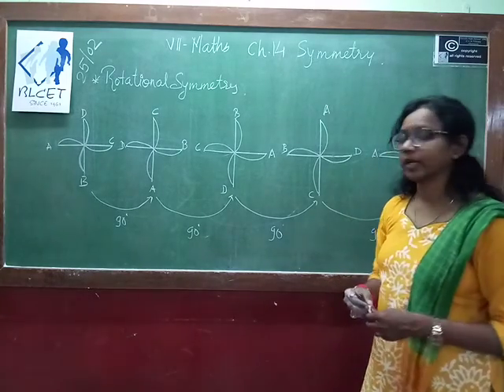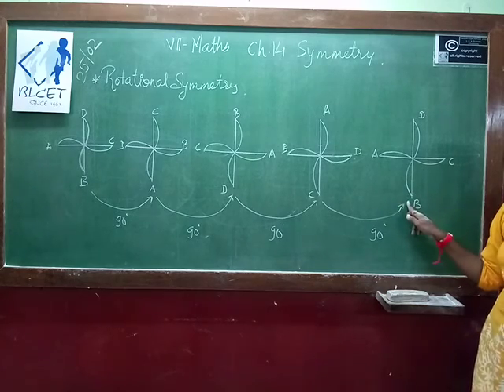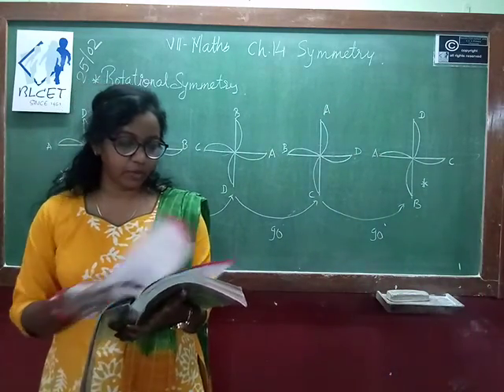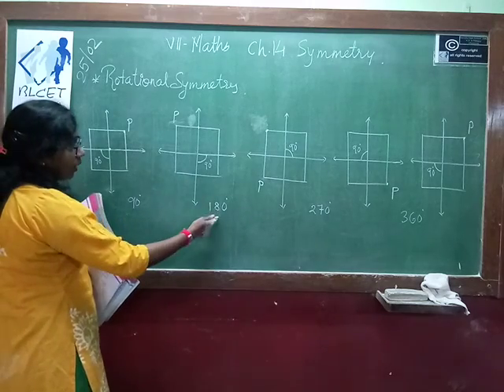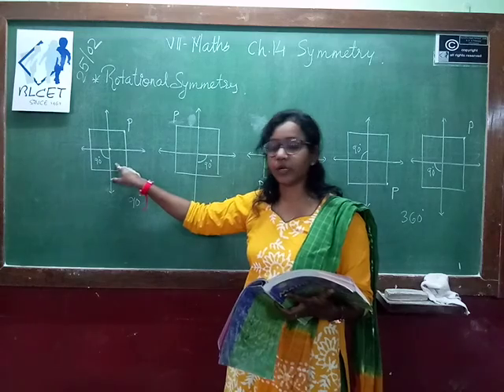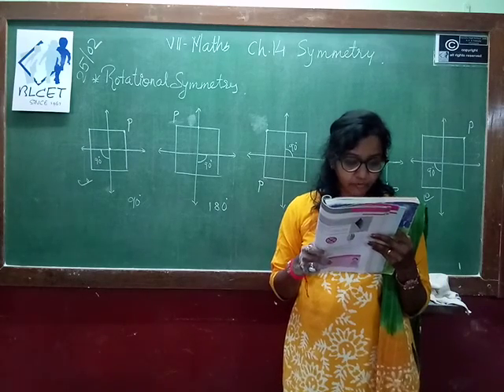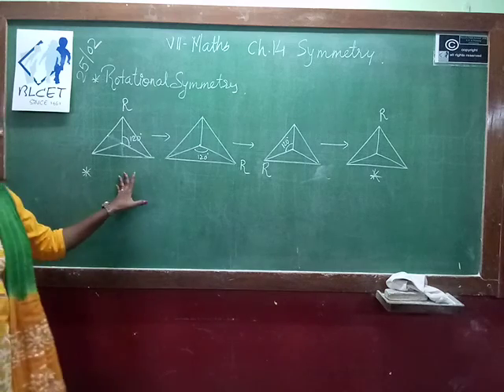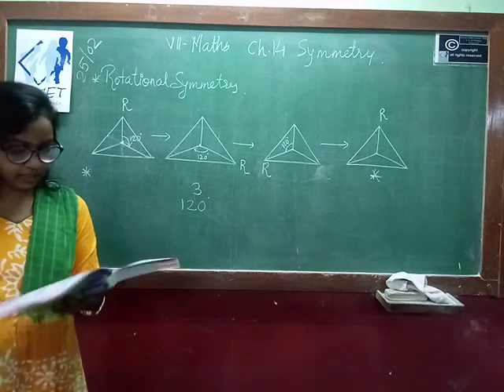M7 c14 rotational symmetry